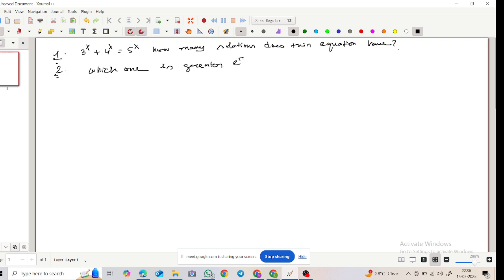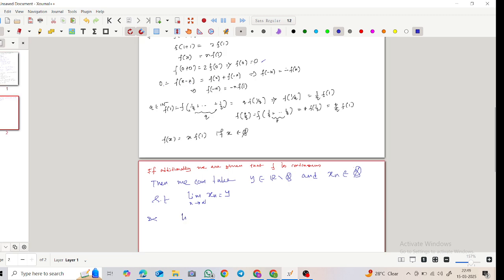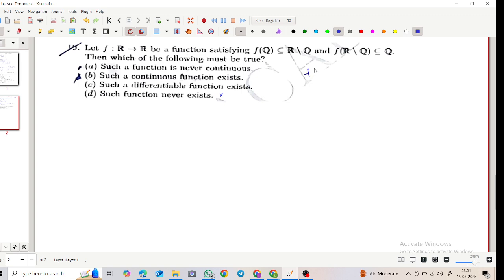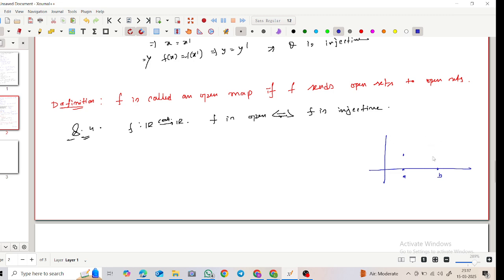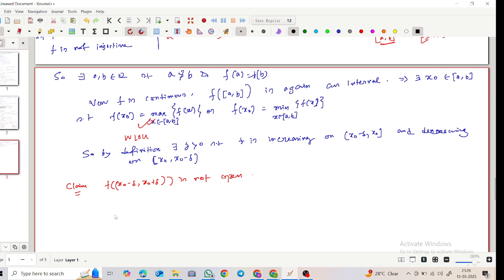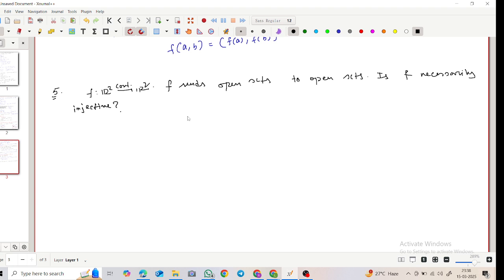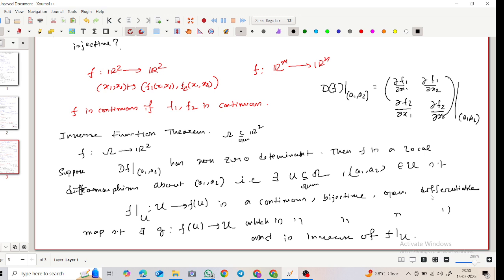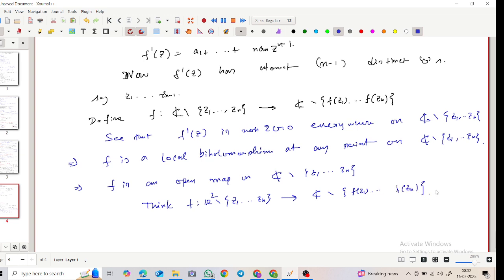Metric Spaces 20 | LS2M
Use headphones for better sound.